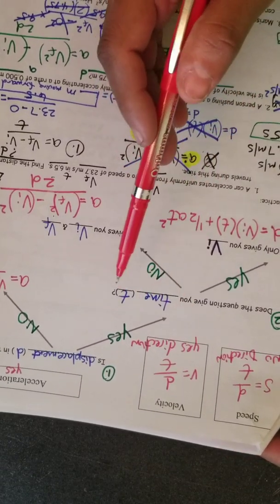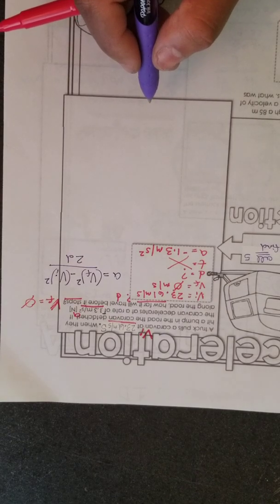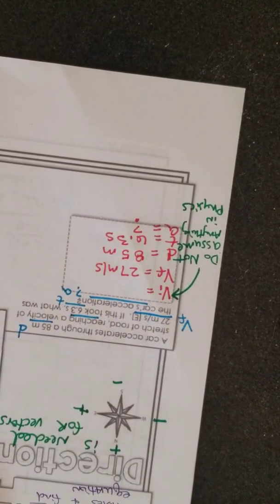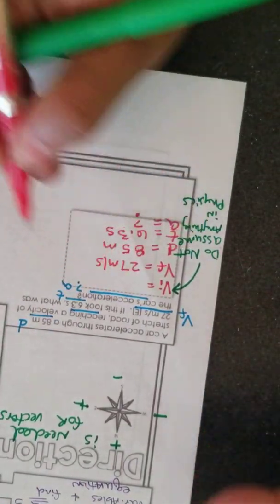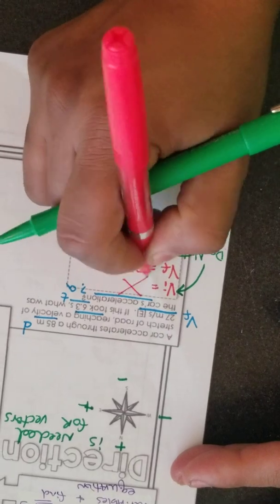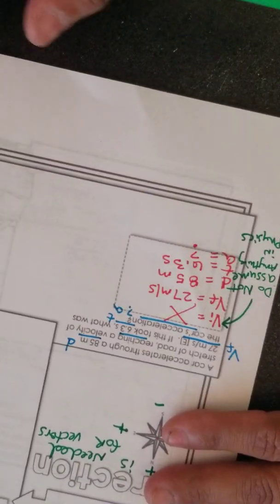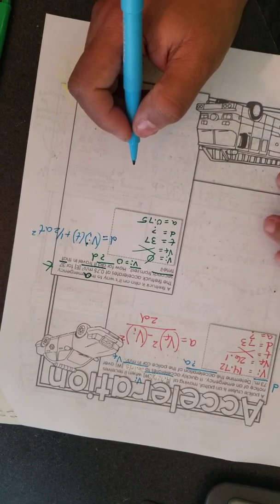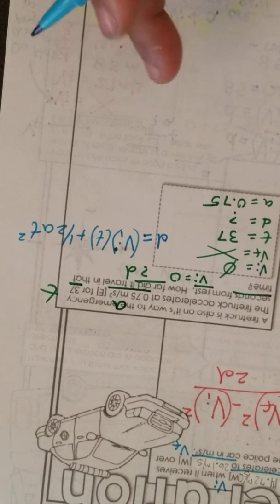Week-4 Physics: Kinematics Notes Video Part 2